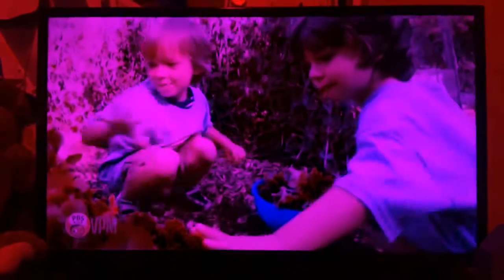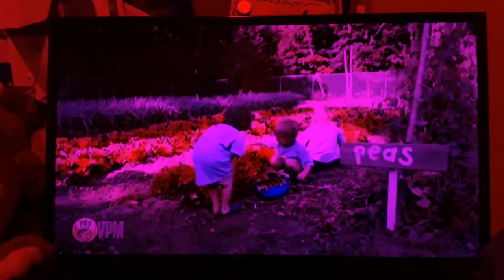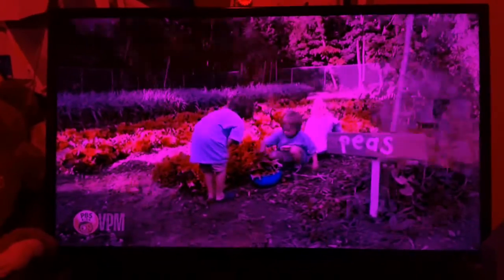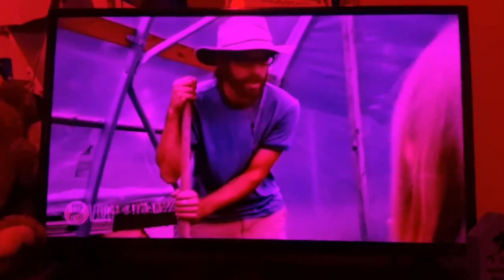My New ISP Plan for During and After the COVID-19 Pandemic (All In Magenta)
Just imagine what it's like if this scene from Daniel Tiger's Neighborhood is all in magenta! (A darker shade of pink)